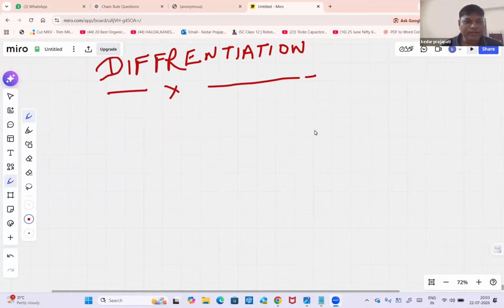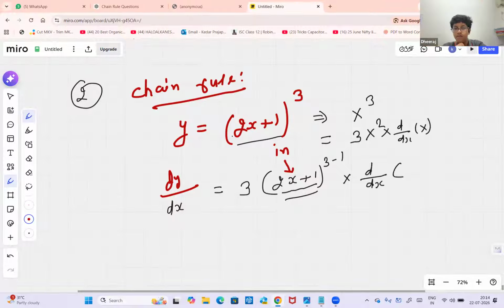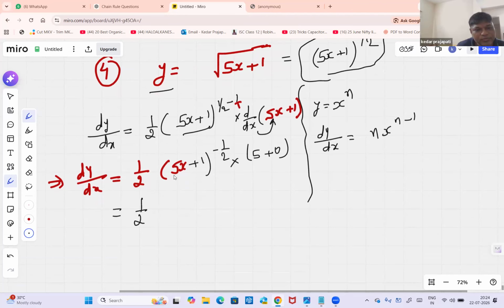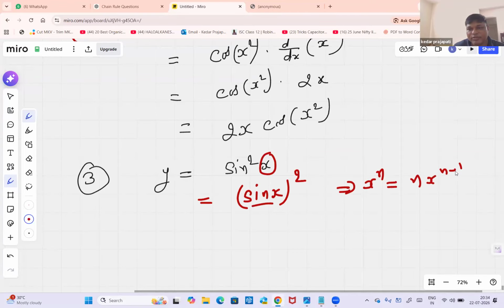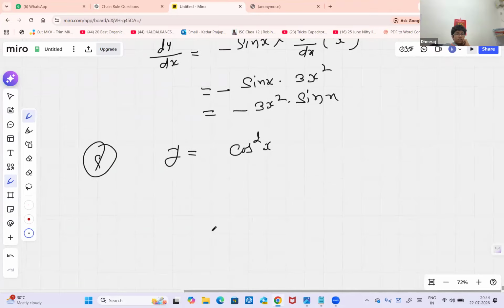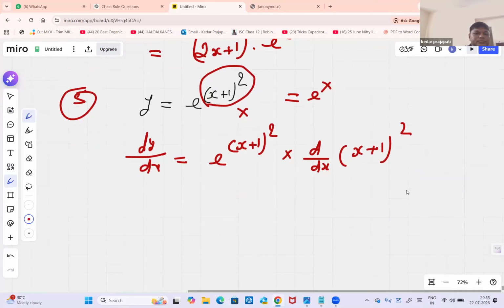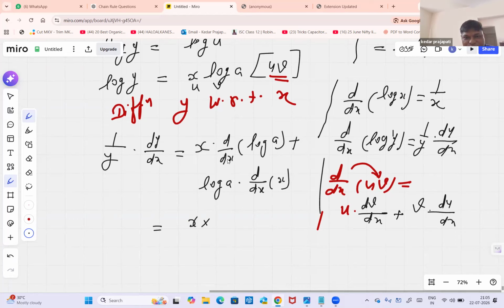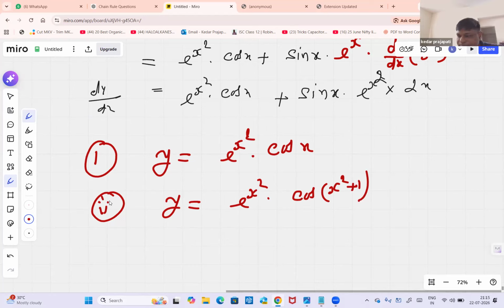Calculus Part 1: Basics of Differentiation (Full Beginner Course)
Calculus Part 1 – Basics of Differentiation

Welcome to Part 1 of our Calculus series!

In this lecture, you'll learn the fundamentals of Differentiation from scratch using simple explanations and worked examples. This session is perfect for beginners and students preparing for Class 11, Class 12, JEE, Engineering, B.Sc., and other competitive exams.

📚 Topics Covered
Function Notation
Power Rule
Basic Differentiation Rules
Step-by-Step Examples
Practice Questions
⏱️ Chapters
00:00 Introduction
05:00 What is Differentiation?
10:00 Power Rule
20:00 Practice Problems
30:00 Chain Rule Introduction
40:00 More Examples
50:00 Tricky Questions
60:00 Product Rule (UV Rule)
70:00 Homework & Conclusion

✅ Engineering Students

✅ Beginners Learning Calculus

✔ Understand differentiation from the basics

✔ Learn the Power Rule

✔ Solve differentiation problems confidently

✔ Build a strong foundation for advanced calculus